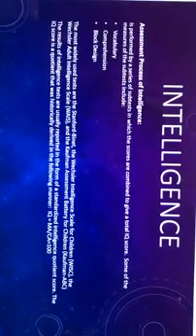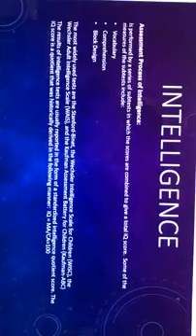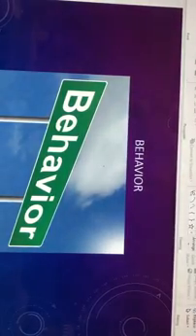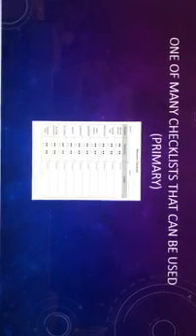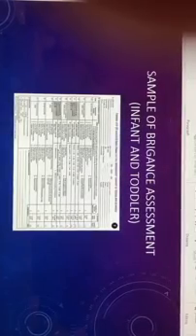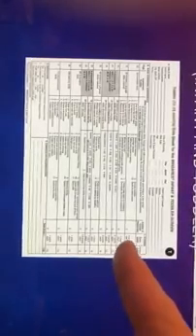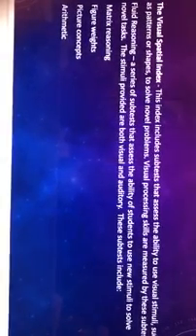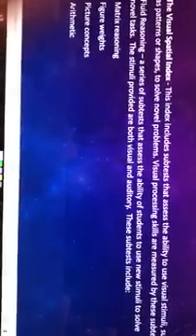trim D63655DD FE27 42D5 8C91 84BC47F95033